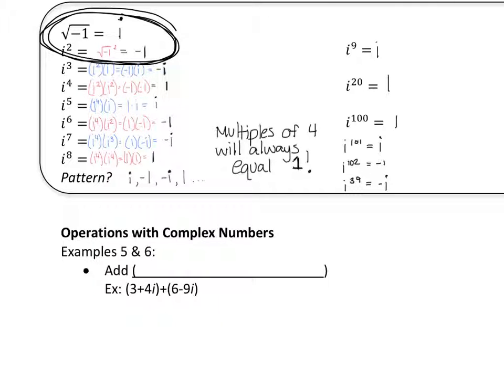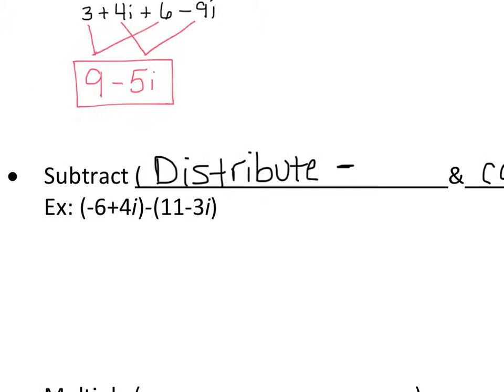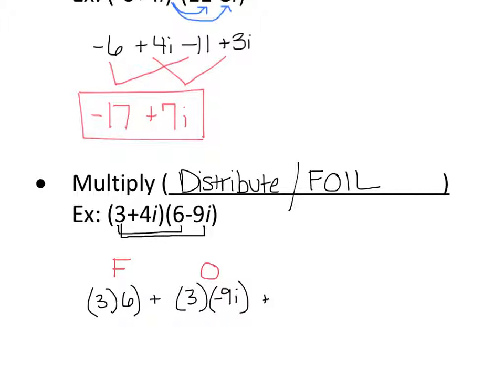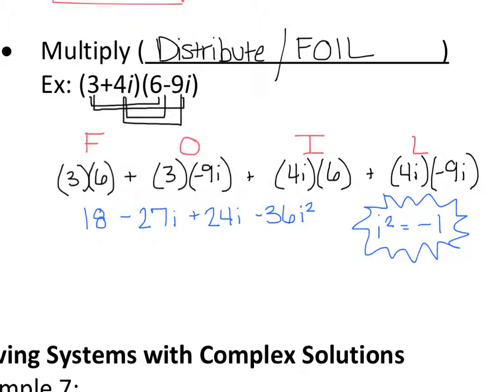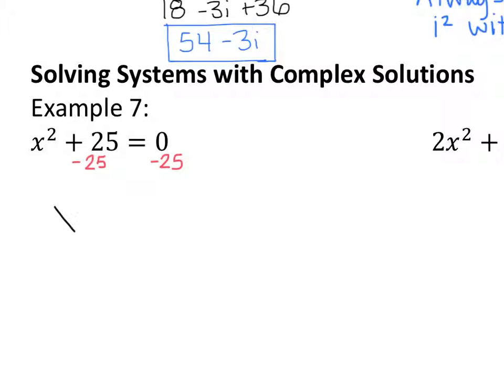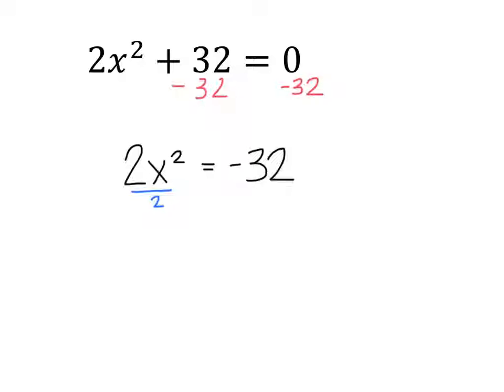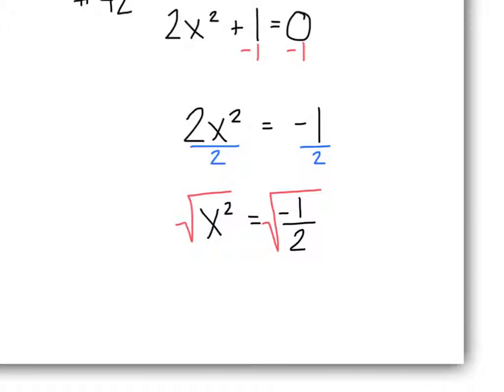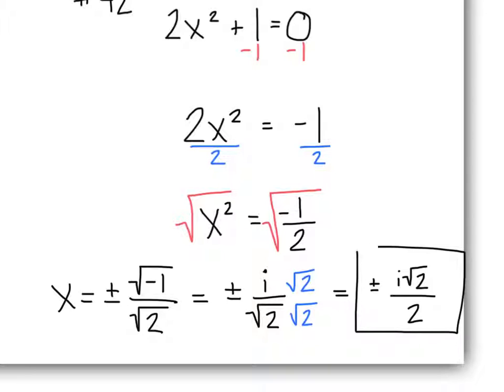5.6B Notes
Operations with Complex Numbers and Solving Equations with Complex Solutions.  12/3/14